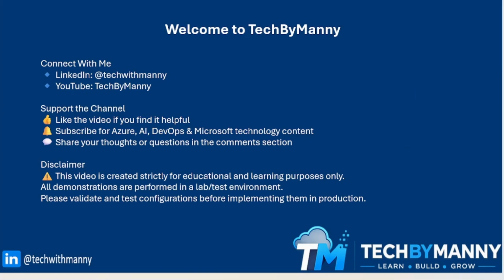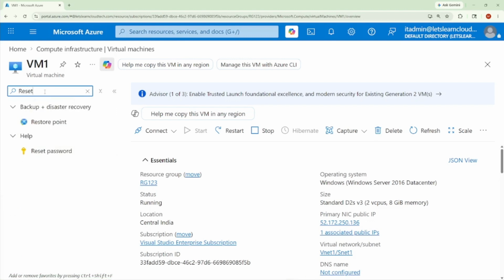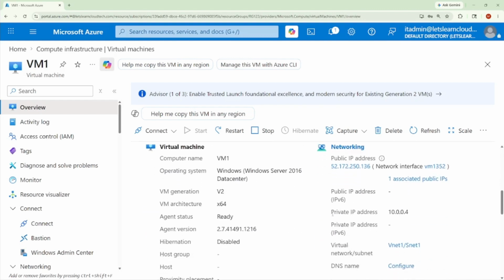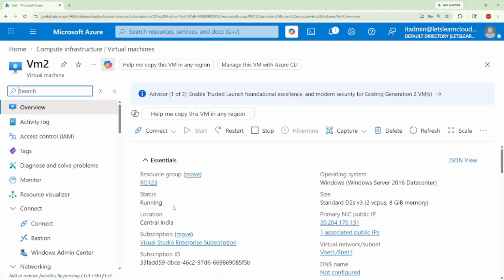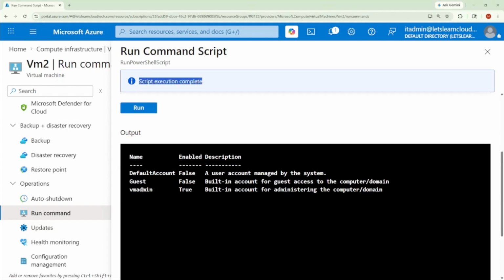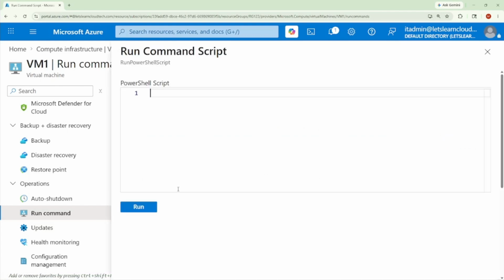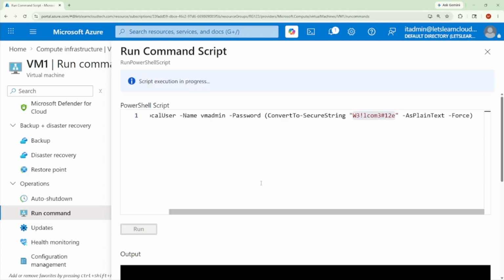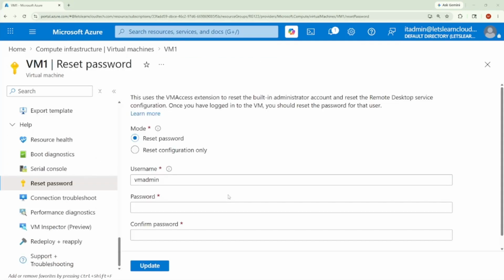Forgot Your Azure VM Password? Fix It in Minutes!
In this video, I'll demonstrate how to regain access to an Azure Virtual Machine when you've forgotten the local administrator password. We'll walk through Azure-native recovery methods and use the Azure Portal's Run Command feature to securely reset the password without requiring direct access to the VM.

How to troubleshoot Azure VM login issues
Reset a local administrator password on a Azure VM
Required Azure RBAC permissions to use Run Command
Best practices for securing and managing Azure VM credentials

🎯 Problem Scenarios Covered

Forgot the password for the local administrator account on an Azure VM
Need to regain access without RDP or SSH access
Password recovery using Azure Portal

💻 Commands Used

Windows

Set-LocalUser -Name vmadmin -Password (ConvertTo-SecureString "NewPassword@123" -AsPlainText -Force)

Linux

echo 'vmadmin:NewPassword@123' | sudo chpasswd